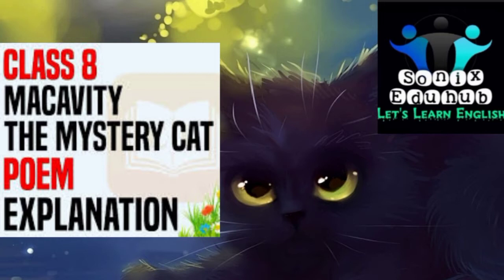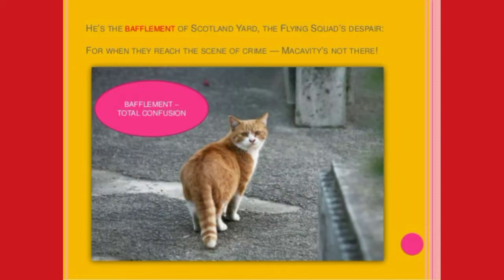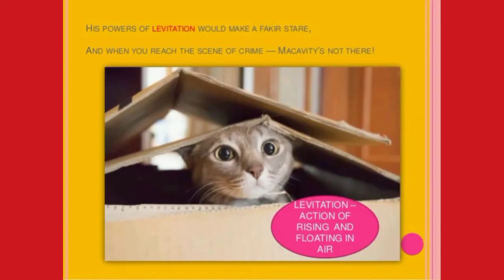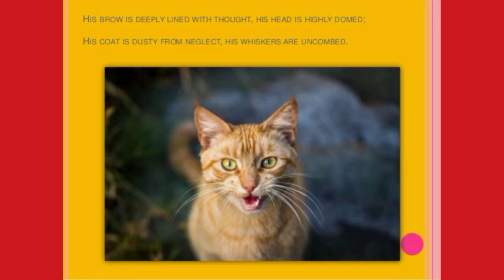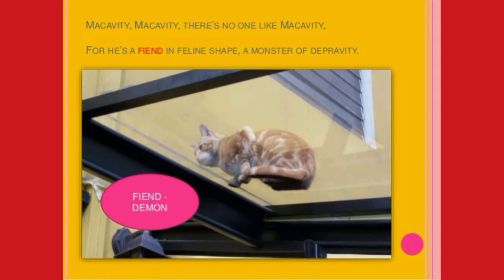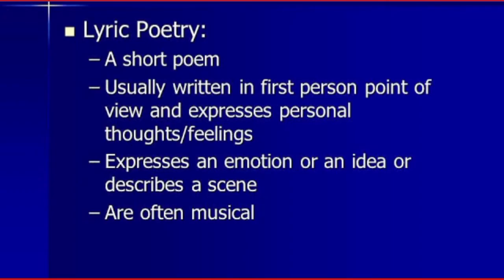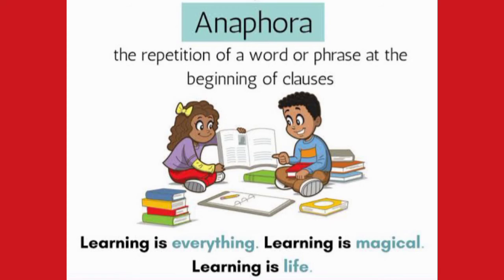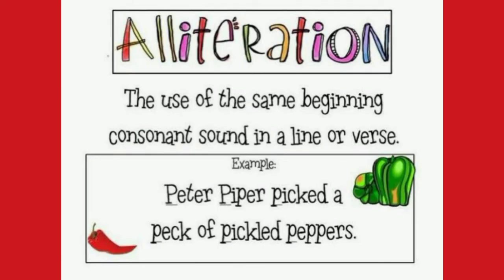Macavity the Mystery 🐈by T.S Eliot//Class 8//NCERT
Stanza analysis//Rhyme scheme//Figures of Speech.